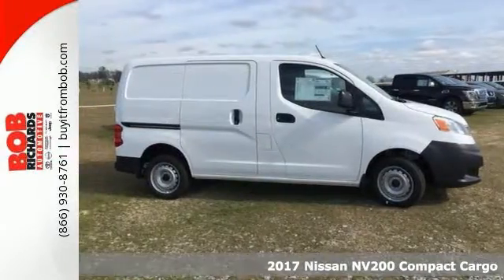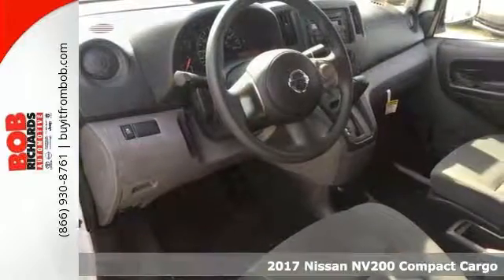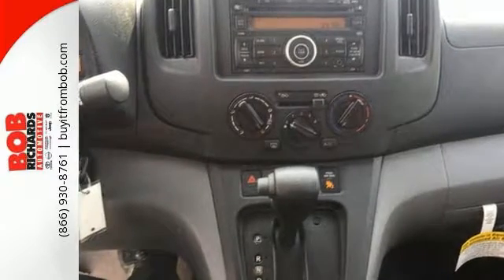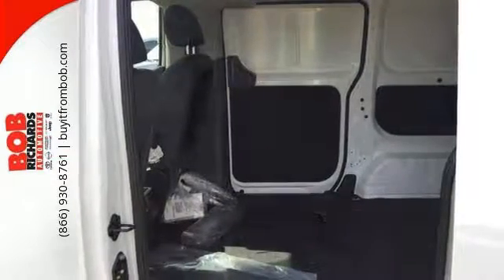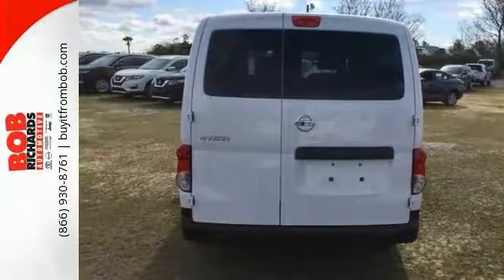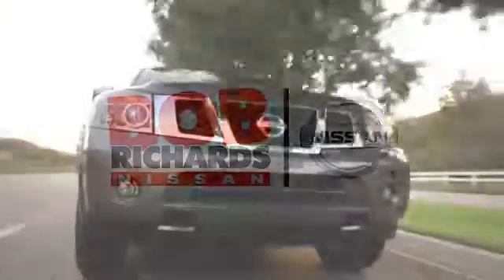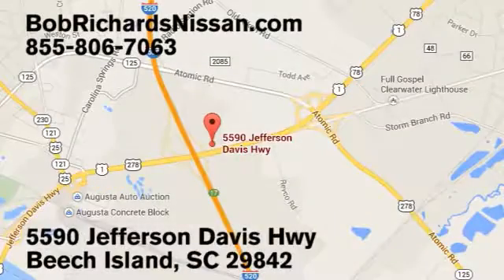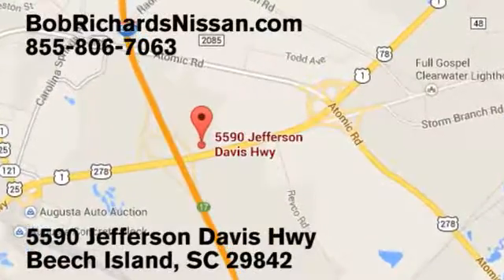New 2017 Nissan NV200 Compact Cargo Augusta Aiken, SC K699530 - SOLD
Year: 2017
Make: Nissan
Model: NV200 Compact Cargo
Trim: S 2.0L CVT
Engine: 2.0L DOHC 16-Valve 4-Cyl Engine
Transmission: Automatic
Color: Fresh Powder
Interior: W
Stock #: K699530
VIN: 3N6CM0KN9HK699530
This 2017 Nissan NV200 Compact Cargo S 2.0L CVT is proudly offered by Bob Richards Nissan This Nissan includes: [L92] ALL SEASON FLOOR MATS (PIO) Floor Mats GREY, CLOTH SEAT TRIM Vinyl Seats Cloth Seats FRESH POWDER [F01] CRUISE CONTROL PACKAGE Cruise Control [C03] 50 STATE EMISSIONS [B92] SPLASH GUARDS (SET OF 4) (PIO) [F02] BACK DOOR GLASS PACKAGE Privacy Glass Rear Defrost *Note - For third party subscriptions or services, please contact the dealer for more information.* The Nissan NV200 Compact Cargo S 2.0L CVT will provide you with everything you have always wanted in a car -- Quality, Reliability, and Character. Just what you've been looking for. With quality in mind, this vehicle is the perfect addition to take home. You can finally stop searching... You've found the one you've been looking for.

Address:
5590 Jefferson Davis Hwy